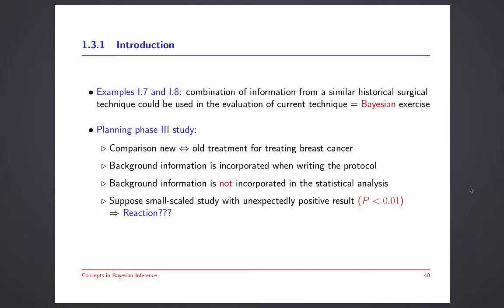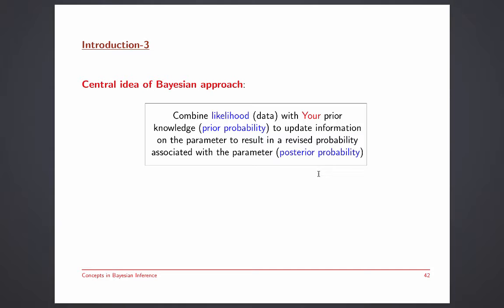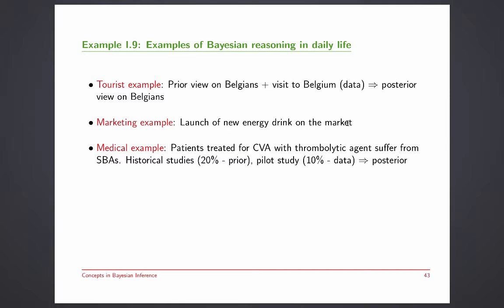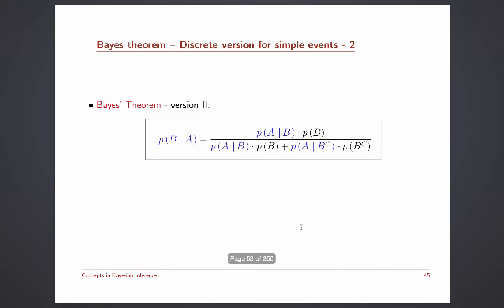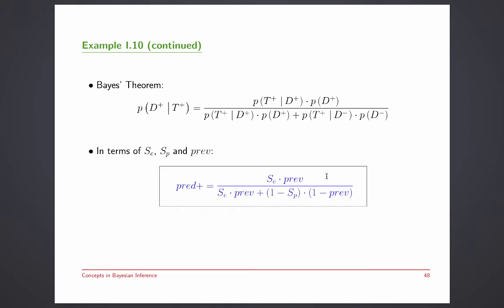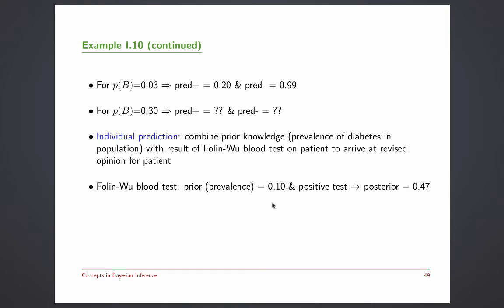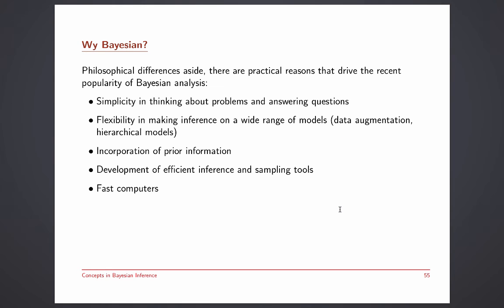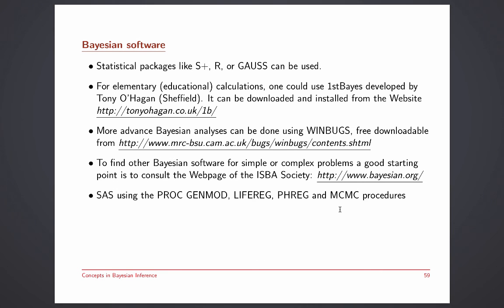Concepts of Bayesian Inference - Chapter 1 - part 3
Table of Contents:

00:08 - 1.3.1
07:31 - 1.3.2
17:15 - 1.4